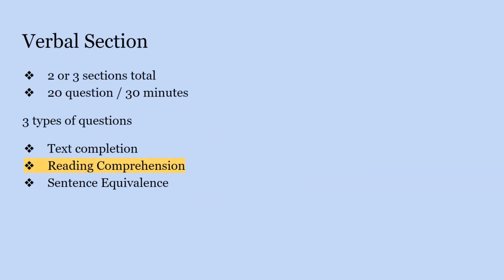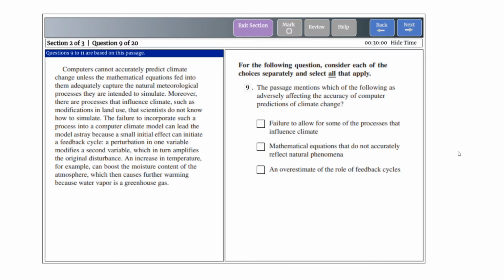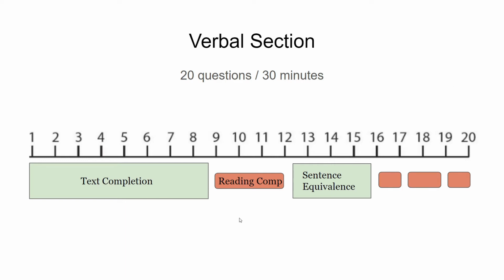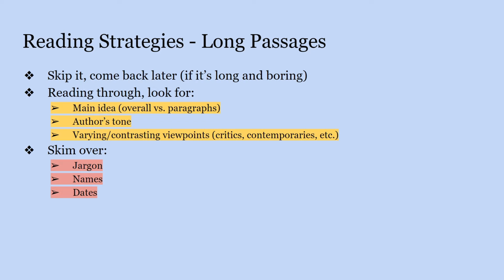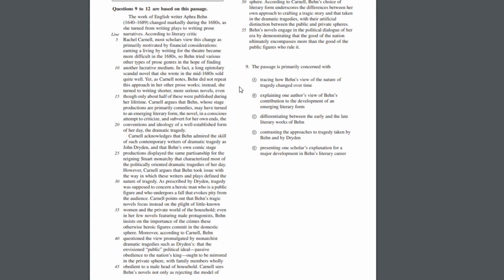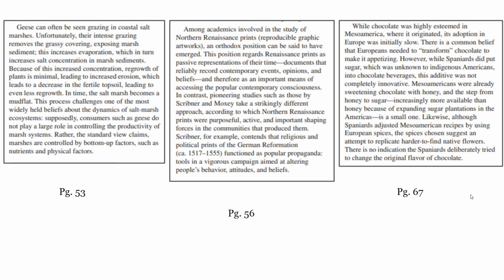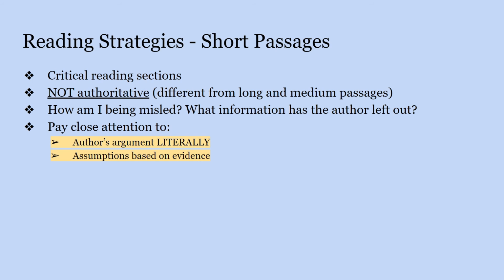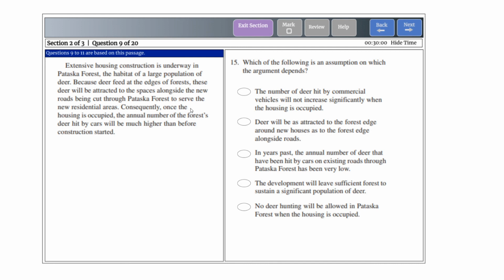GRE Crash Course: Reading Comprehension Strategy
In this video we look at strategies for the reading comprehension portion of the verbal reasoning. We go over how to approach each type of passage and the patterns to look for in each.